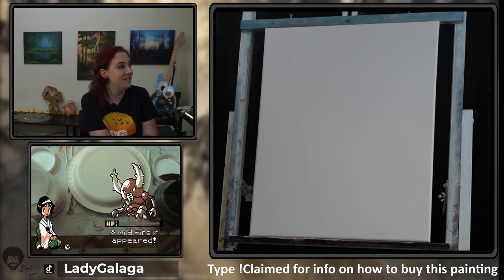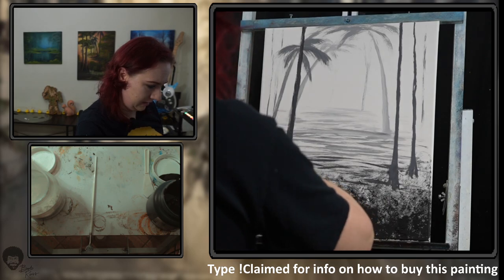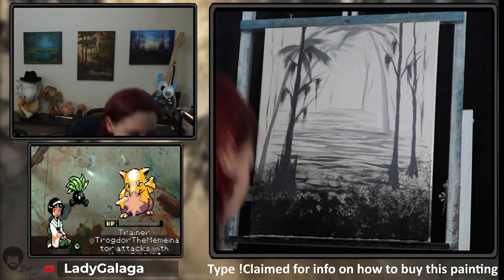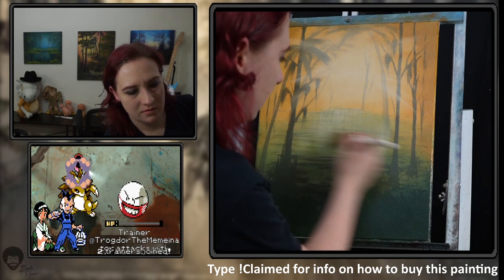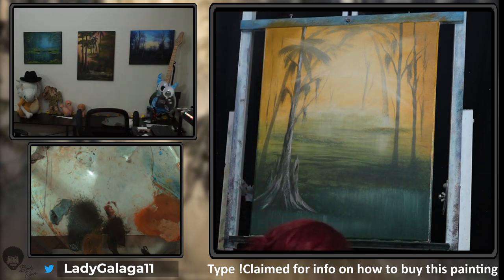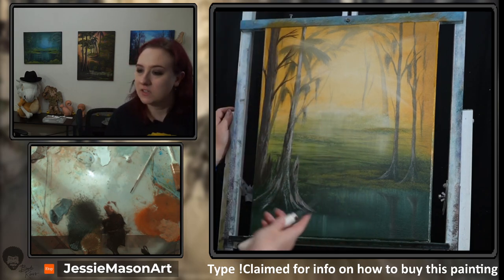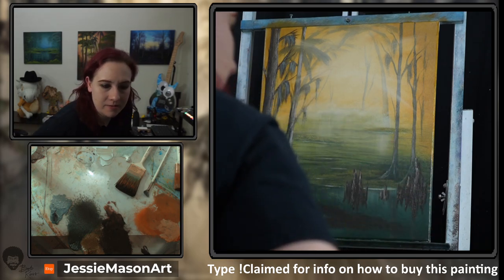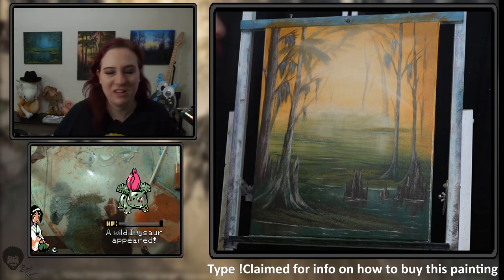Golden Bayou Marshy Swamp Painting